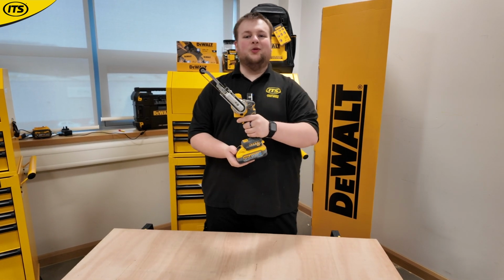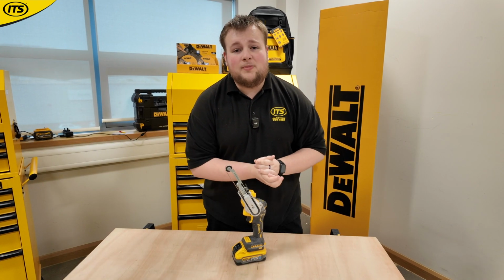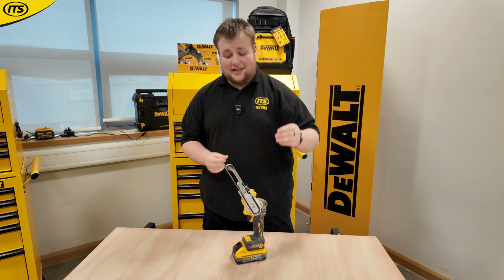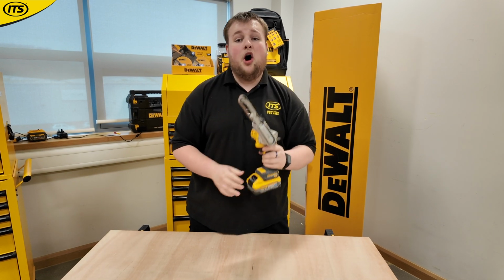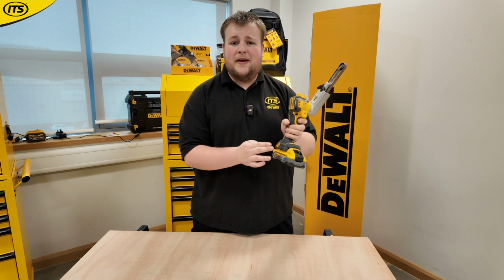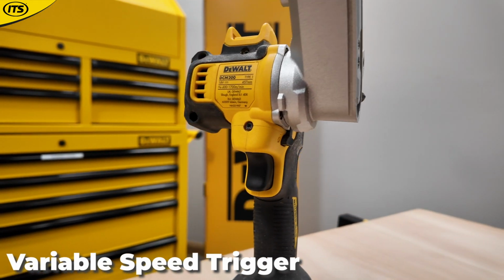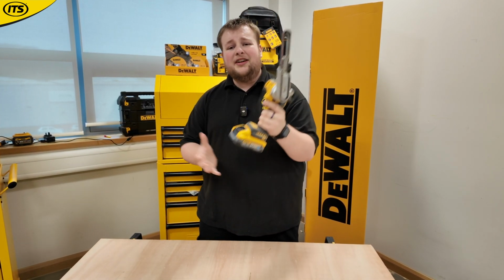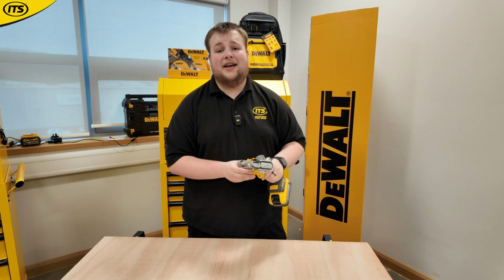NEW! Dewalt 18V XR Band File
The Dewalt DCM200E2T 18V XR Brushless Band File from ITS is a compact yet high-speed 13mm band file that offers the best combination of control as well as material removal. It's available now at ITS

The variable speed band saw, with 7 pre-set speeds comes with both straight and offset arms to deliver complete versatility.  The arm itself can be rotated for compact storage along with versatile use.

Along with the arm, that can be adjusted up to 173°, the LED work light can also be rotated so that you are able to see the work area with ease.

Thanks to the inclusion of the brushless motor, the DCM200 offers from 579-1700 m/min no load speed, controlled by a variable speed trigger switch.  The lightweight and ergonomic design of the bandfile ensures comfortable use while the belt can be changed without the need for additional tools.  The tracking of the belt is easily adjusted thanks to the tracking screw.

Supplied with a side handle, the tool also includes a removable dust port that can be connected with the DWH161 Universal Dust Extractor while will allow you to work in a clean environment, free from dust.

At the heart of this band file is the brushless motor that allows you to use the tool efficiently.  As part of the design, the tool utilizes every bit of battery power when you need, all while reducing the need for ongoing maintenance by reducing the amount of heat generated and working more efficiently.

The technology in creating a brushless motor system allows for perfect symmetry between battery power and usage ensuring you get all the power you need, when you need it.